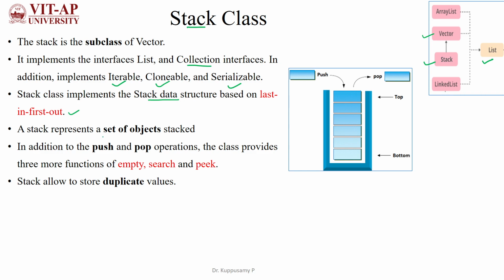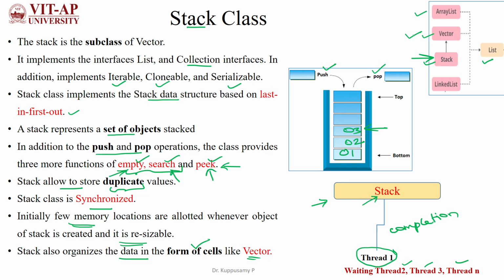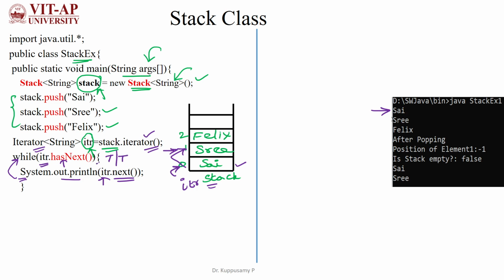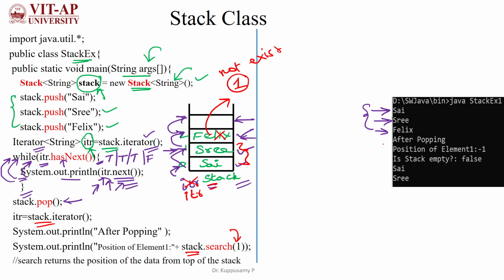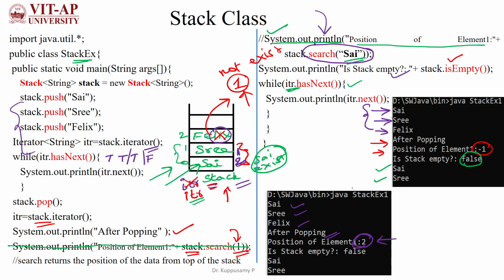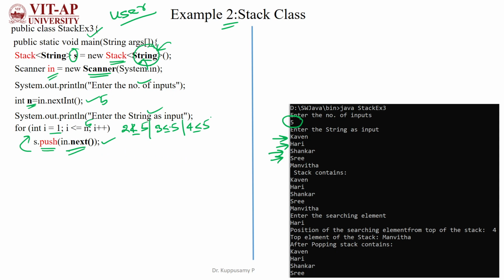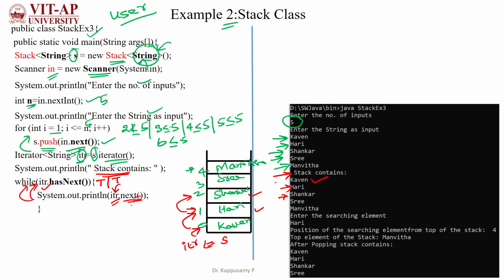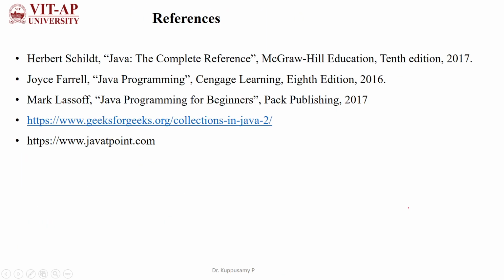61 Stack Class Implements List Interface - Java Collections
Stack Class Implements List Interface - Java Collections,